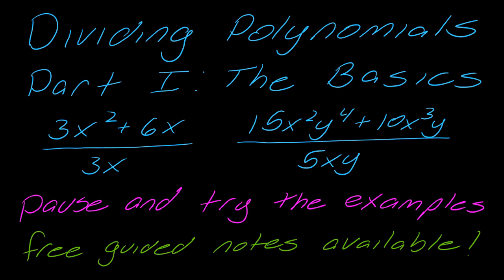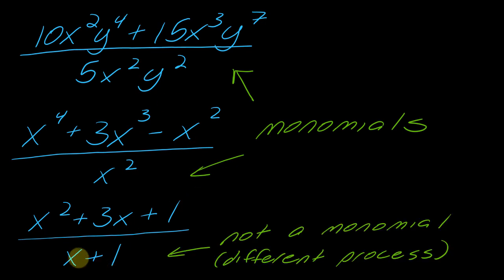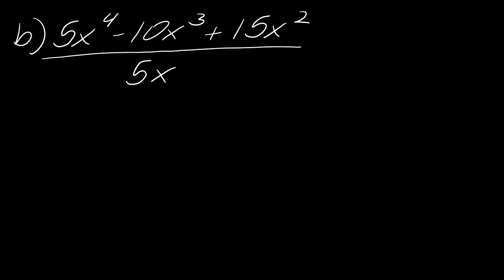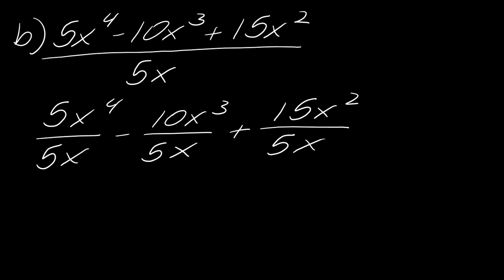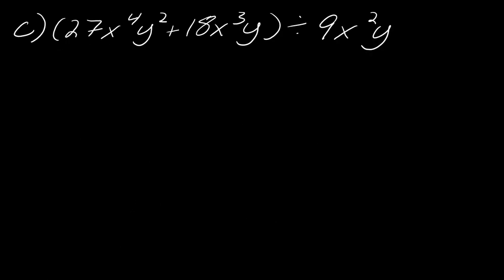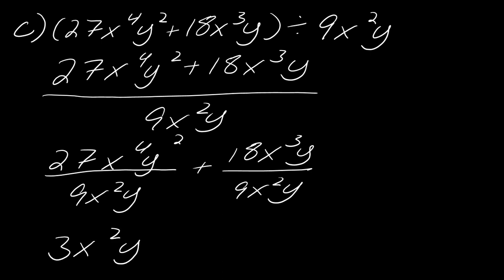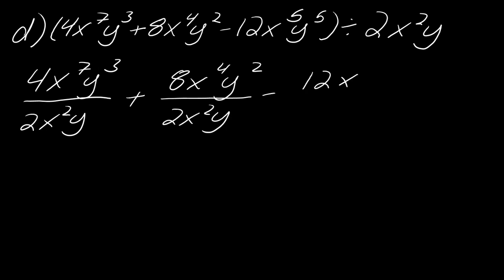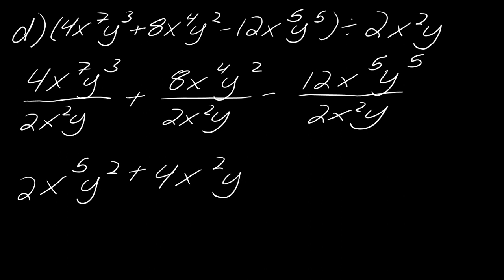Lesson: The Basics of Dividing Polynomials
How to divide a polynomial by a monomial by breaking it up into separate fractions

Quick References
0:00 What this video covers
0:16 Dividing a polynomial by a monomial using exponent rules
0:48 Why a binomial divisor needs a different method
1:03 Divide: (x^2 + 3x)/x
1:49 Divide: (5x^4 - 10x^3 + 15x^2)/(5x)
2:36 Divide: (27x^4 y^2 + 18x^3 y)/(9x^2 y)
3:53 Divide: (4x^7 y^3 + 8x^4 y^2 - 12x^5 y^5)/(2x^2 y)